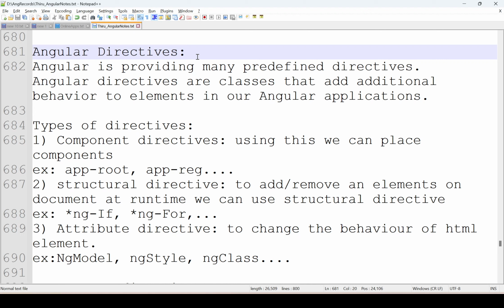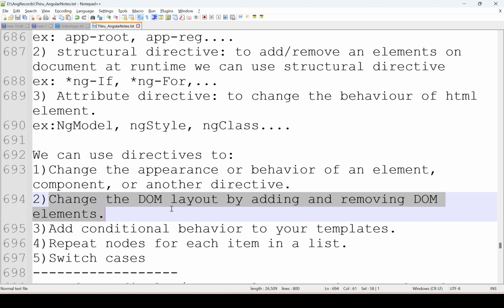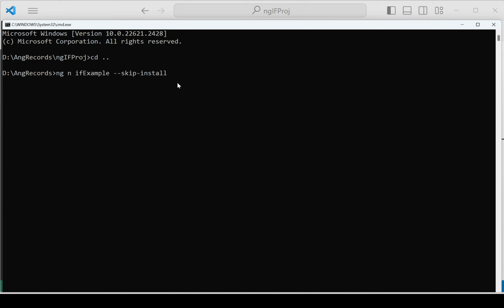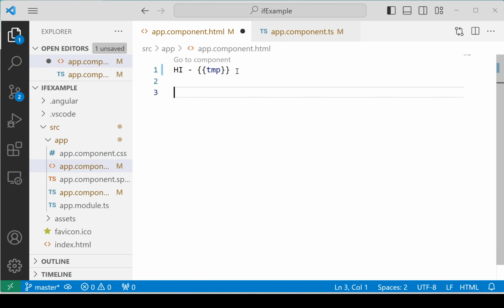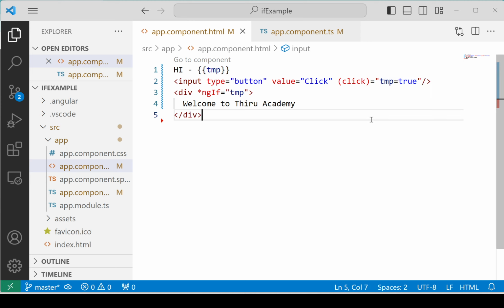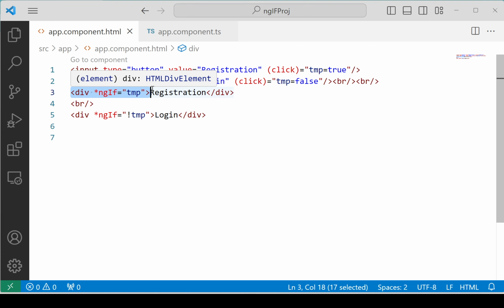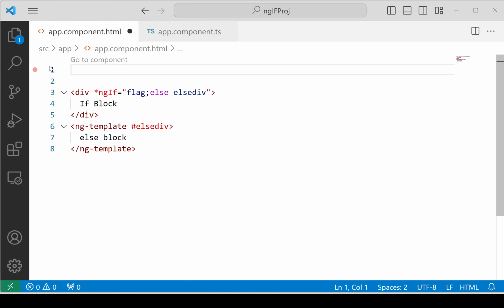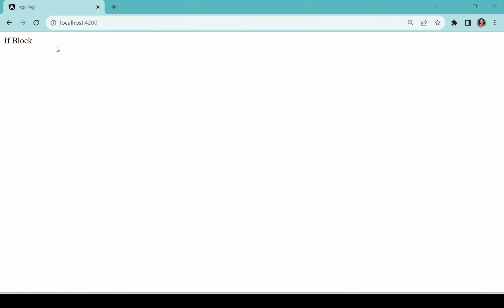Angular directives | Angular directives tutorial | ngIf in Angular | Thiru Academy